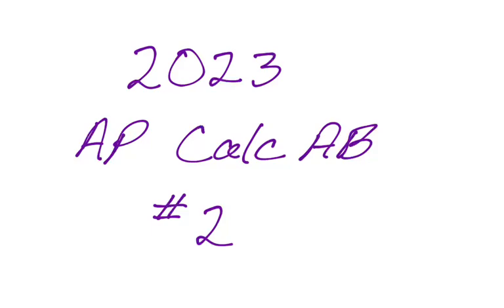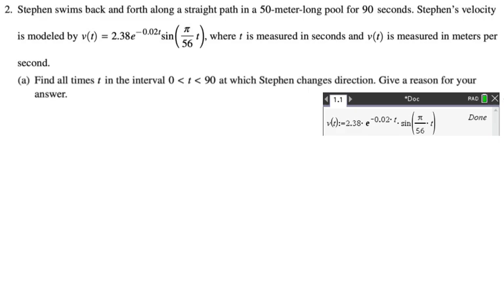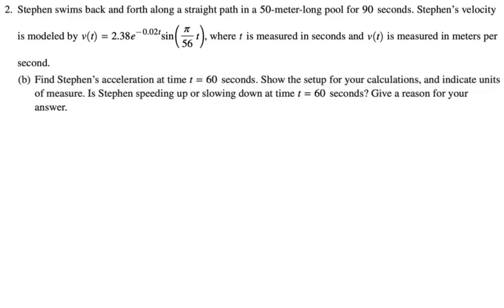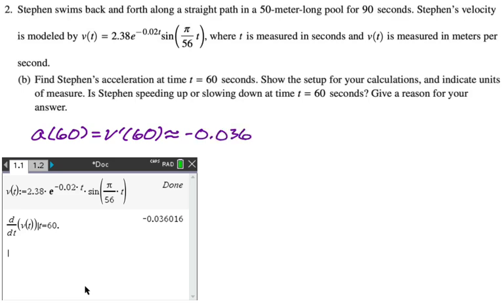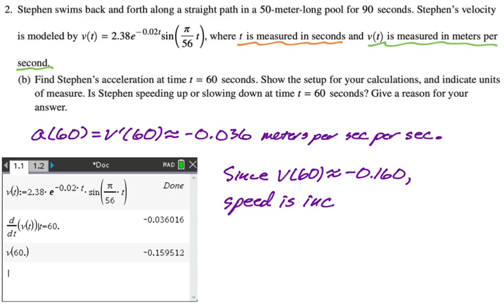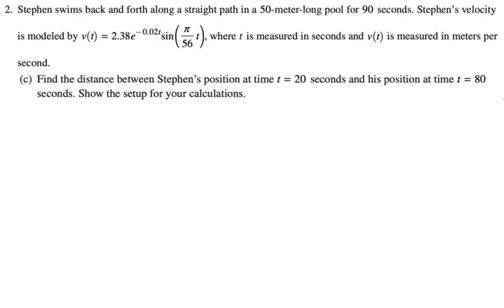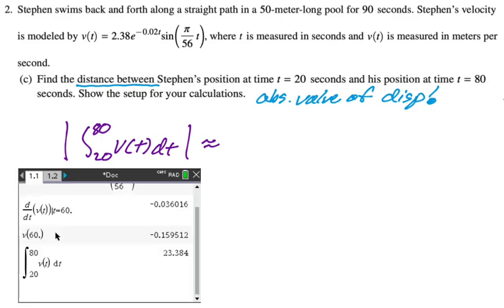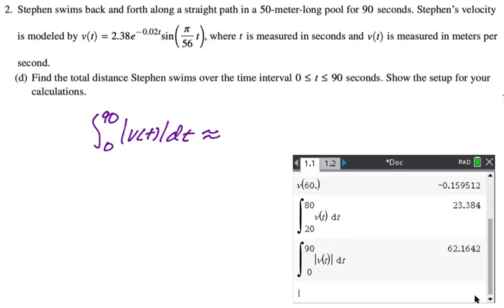2023 AP Calculus AB FRQ #2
2023 AP Calculus AB Exam Free Response Question #2

Particle Motion/velocity & acceleration problem!

Topics: changing direction based on velocity; acceleration; speed increasing/decreasing; distance between position at two times (displacement); total distance from velocity; calculator active

I use the TI-Nspire CXII CAS for all my videos.  See here for how to use it on the AP Calculus exam